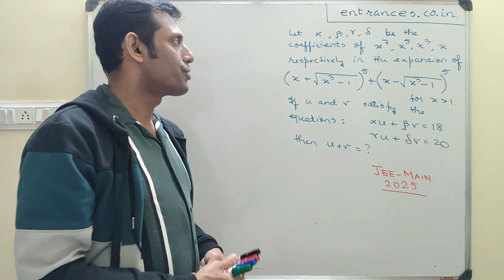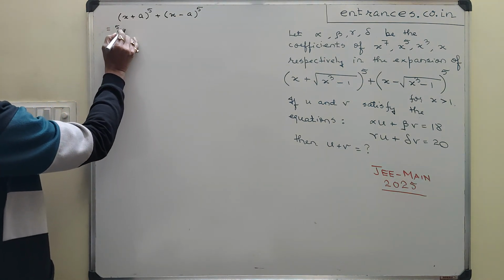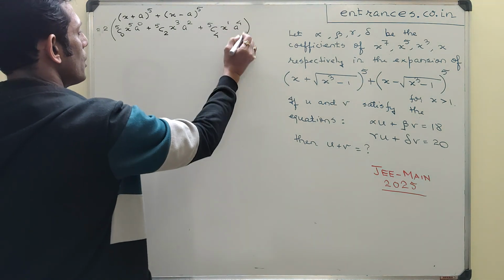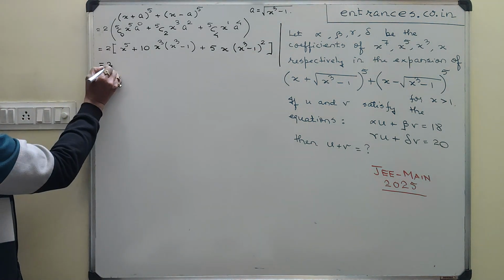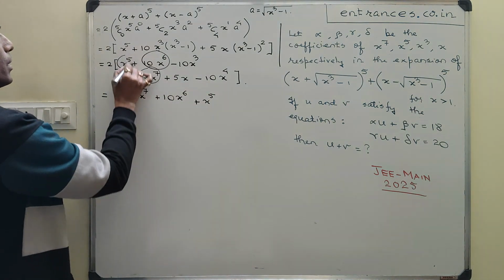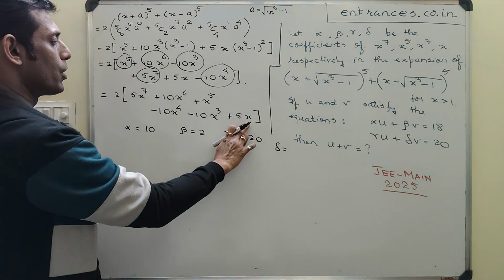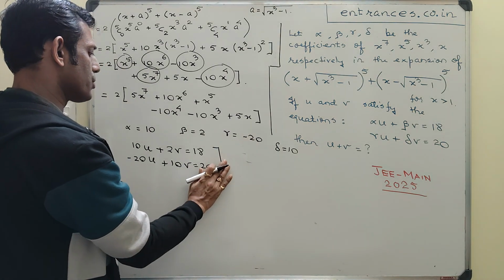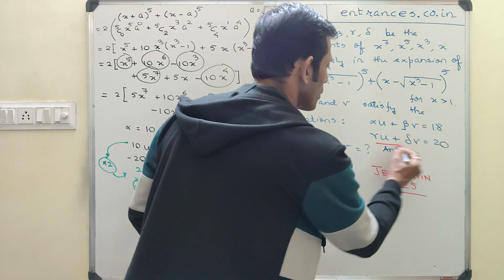JEE Main 2025 - PYQ - Binomial Theorem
Entrance Rankers
Welcomes You

An RN's Centre for
Maths & Physics

ClassRoom  |   Online

JEE    NEET    IAT     ISI

Web 🌎  :  entrances.co.in